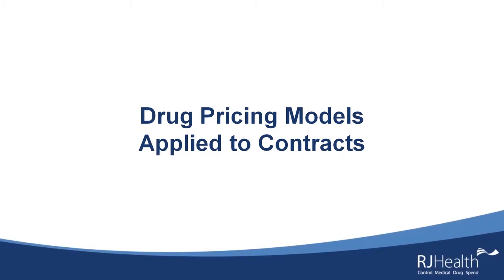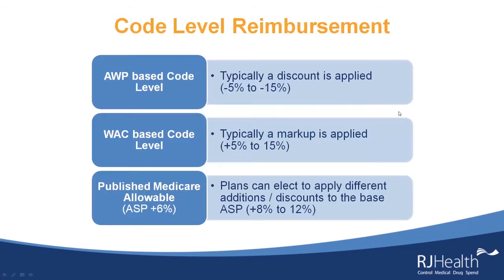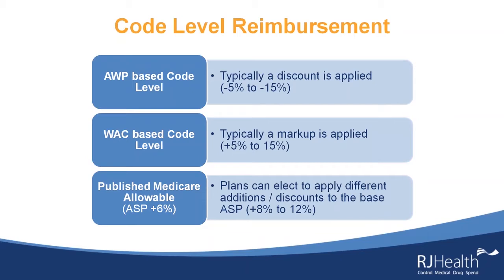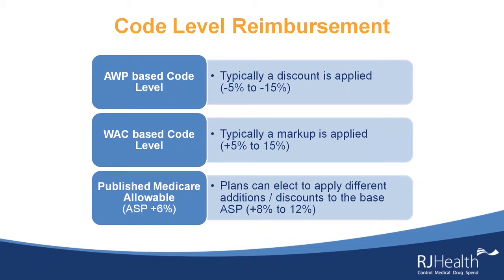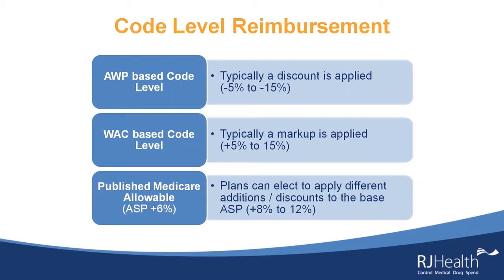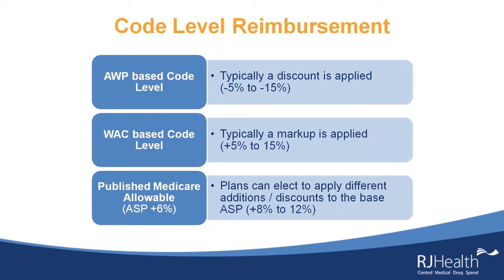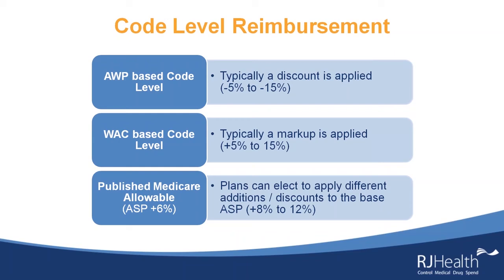RJ Health - Drug Pricing Models Applied to Contracts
This segment is from RJ Health's On-Demand Webinar:

Shedding Light on Medically Covered Specialty Drug Pricing Methods

Presented by:
Christopher Webb, CPhT
Director, Product Development
Jason Young, PharmD
SVP, Clinical Data Operations

Jason Young: Great, thanks Chris. So, Chris has introduced several different price types and some history behind these price types, how they're derived and also how they translate into code level reimbursements. So, what we're going to do now is we're going to spend some time looking through a few different methodologies that somebody could apply to actually process and reimburse for medically covered prescription drugs. We're going to primarily focus in here on physician administered claims, a lot of, we talked about the hospital outpatient and a lot of that follows the APC scheme. So, we will carry through some of that pricing, but we're generally focusing here on the physician office claims and we're going to walk through a series of methodologies. The first methodology is, probably considered the most basic; we're looking at a code level reimbursement. So, the code level we're referring to is the HCPCS or CPT code level and really this is going to be driven by the HCPCS unit submitted. So, there are a few different ways to look at this. As we explained there is an AWP based code level reimbursement and, as Chris mentioned, typically when you're dealing with AWP pricing you're going to be applying a discount to the AWP rate, as we know that those AWPs are generally inflated above the actual price that somebody would pay for that drug. Typical discounts that we see applied range anywhere from five to fifteen percent off of the AWP rate. The WAC based code level is, again, generated off that wholesale acquisition cost price. So, now we're talking a little better representation of the actual cost of a drug at first sale. So, in this case if a plan was going to use WAC based code level reimbursement they're generally going to apply a mark-up to that when they actually reimburse the claim. This allows for some profit on the actual providers side that they’re purchasing that drug and administering it. So, sort of inverse to the AWP here. The last one being the Average Sales Price or Medicare allowable; as we know Medicare sets that as an ASP plus six. But generally, we will see plans use that same base ASP rate and apply different mark ups to that, sometimes in the neighborhood of eight to ten percent. One important part about the Medicare allowable ASP pricing, a consideration is that it’s not available for all HCPCS codes, so if you're going down the path of using an ASP based reimbursement model, you have to keep in mind that you're going to need an alternate strategy for those codes for which there is no CMS published ASP.